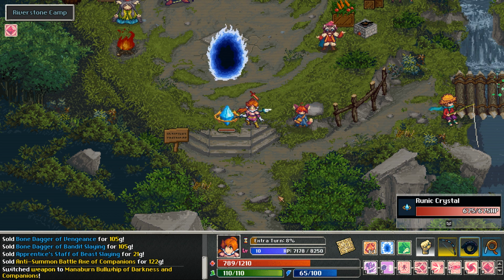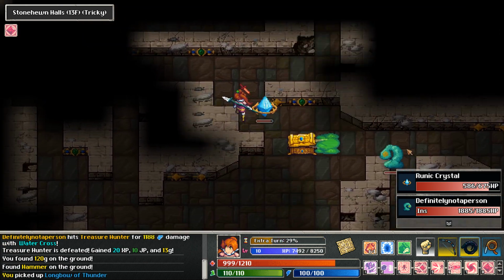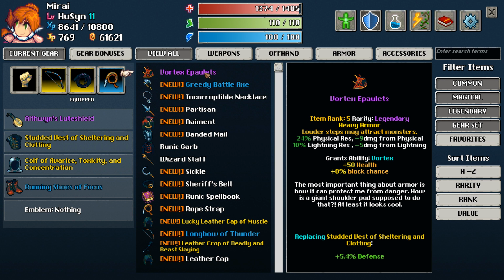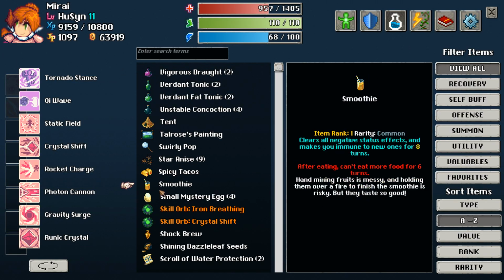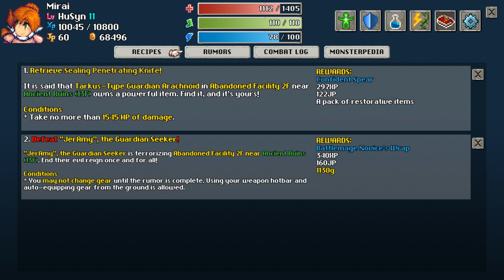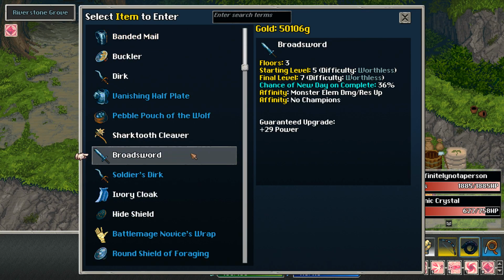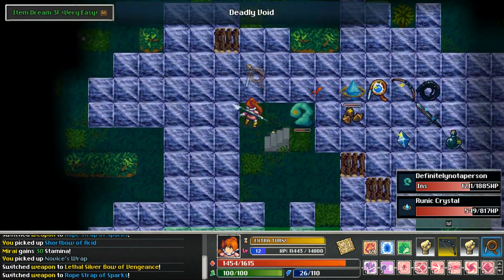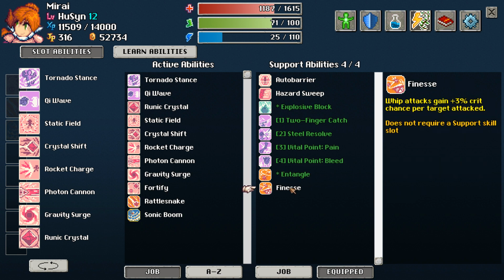SB Plays Tangledeep: Dawn of Dragons 30 - Crystal Clear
You know, like Pepsi.

Tangledeep is a roguelite dungeon crawler inspired by the best RPGs of the 16-bit era in which you fight your way through a constantly changing labyrinth to try to earn a glimpse of the world above, and now it has dragons apparently! The job system allows you to build a character out of whichever pieces you like from the game's different classes, and if you can master that system maybe you can avoid getting killed lightning-shooting slimes and swarms of airborne piranhas long enough to see the surface world.